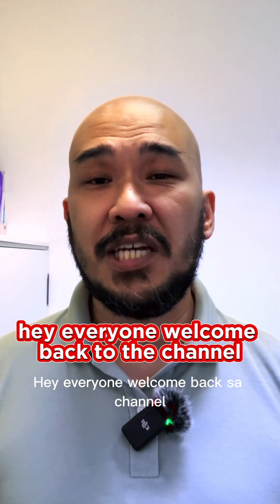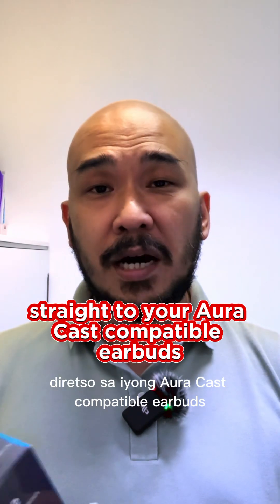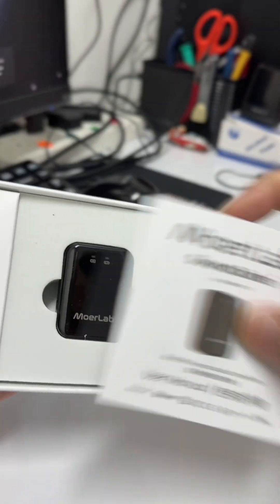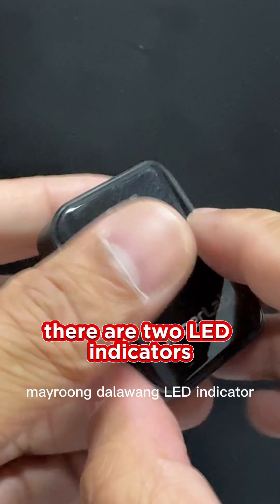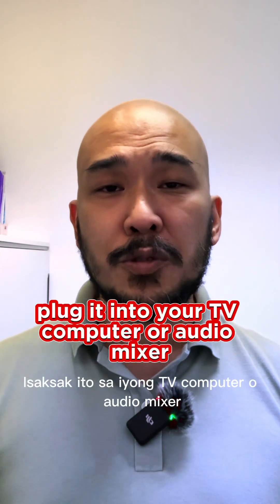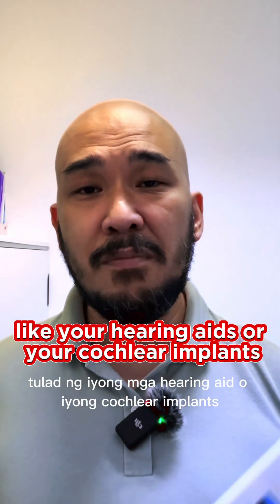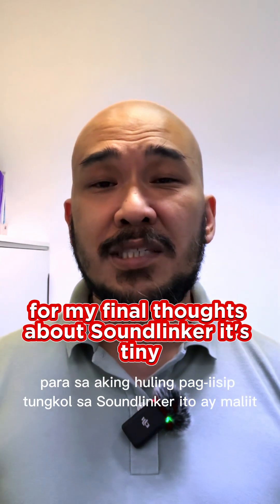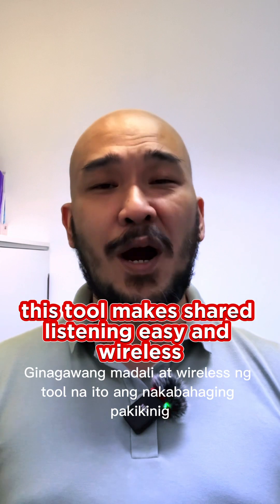Unboxing SoundLinker™ | Auracast Bluetooth Transmitter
Looking for a simple way to send audio from your TV, mic, or mixer wirelessly to your Auracast™ earbuds?

In this video, we unbox and test the SoundLinker™ from MoerLab—a compact Bluetooth transmitter that supports Auracast, classic Bluetooth, and low-latency LC3 audio. Whether you’re watching TV, teaching a class, or enhancing hearing support, this portable transmitter delivers up to 24 hours of wireless streaming with just a small clip-on device.

🎤 Built-in mic
🎧 3.5mm audio in + USB audio
🔋 24 hours battery
📡 Up to 50 meters range
⚙️ Supports Auracast™, SBC, AAC, LC3

🎧 Perfect match for hearClear™ earbuds or any Auracast receiver!

304 Orchard Road #05-22 Lucky Plaza, Singapore 238863

📌 YouTube Description (Tagalog):

Gusto mo bang magpadala ng audio mula sa TV, mic, o mixer papunta sa wireless Auracast™ earbuds?

Sa video na ito, i-unbox natin ang SoundLinker™ mula sa MoerLab—isang maliit na Bluetooth transmitter na kayang mag-stream gamit ang Auracast, classic Bluetooth, at low-delay LC3 audio. Para ito sa panonood ng TV, pagtuturo, o pagtulong sa may problema sa pandinig. Kahit maliit, kaya nitong tumagal ng hanggang 24 na oras ng wireless use.

🎤 May built-in mic
🎧 May 3.5mm at USB audio input
🔋 24 oras na battery life
📡 Hanggang 50 metrong range
⚙️ Compatible sa Auracast™, SBC, AAC, LC3

🎧 Bagay na bagay sa hearClear™ earbuds at iba pang Auracast receivers!

📍 Bisitahin kami:
304 Orchard Road #05-22 Lucky Plaza, Singapore 238863